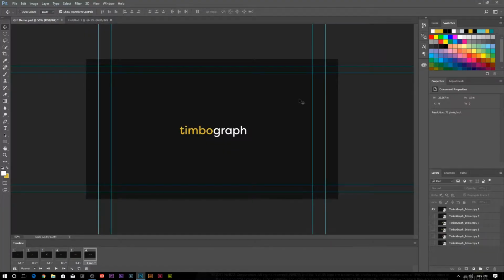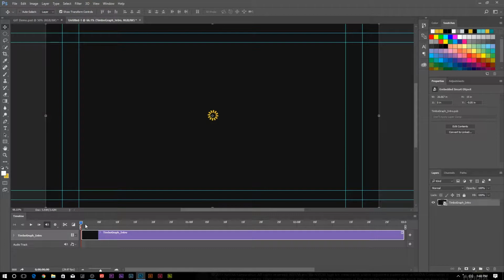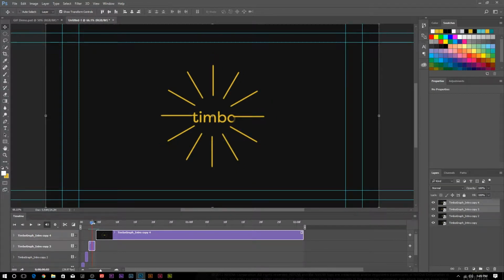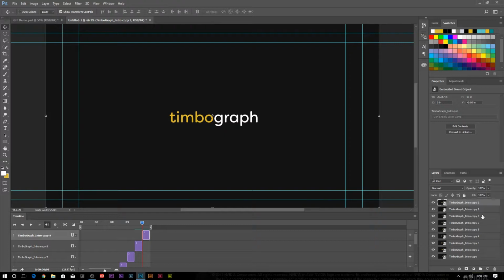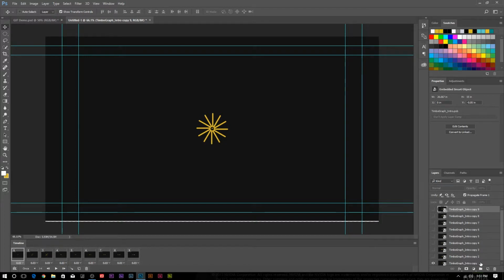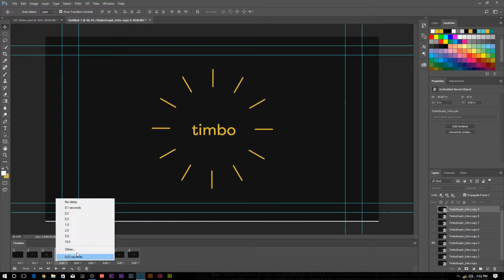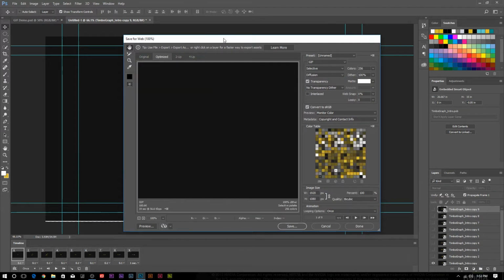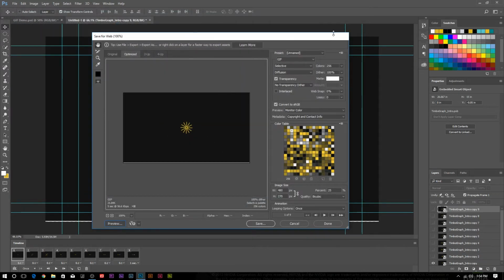How to Create an Animated GIF | Adobe Photoshop Tutorial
In this tutorial, I'm going to be showing you how to create your very own animated GIF inside of Photoshop!

Hope you enjoyed the tutorial and found it useful!